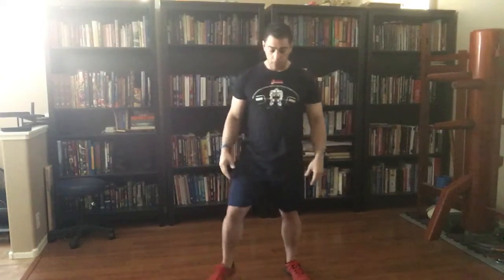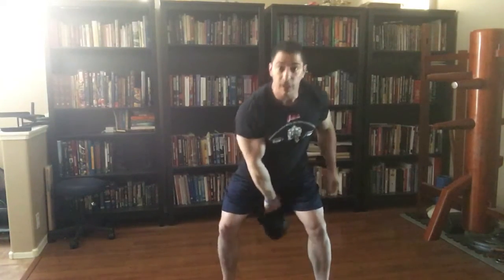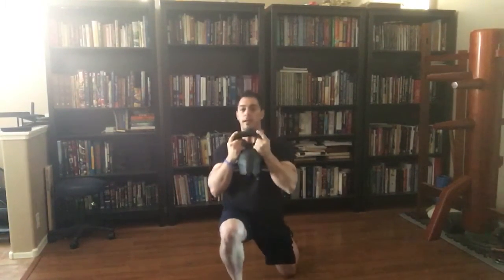Kettlebell Lunge Technique (with variations)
This video shows several variations of kettlebell lunges, including front rack vs goblet grip, as well as forward, reverse, and walking lunges. Its a great quad, hamstring, and glute strength builder, as well as muscle and shape builder for those muscle groups. I also like the kettlebell lunge as an effective exercise to strengthen stability of the thigh, leg, and hip!